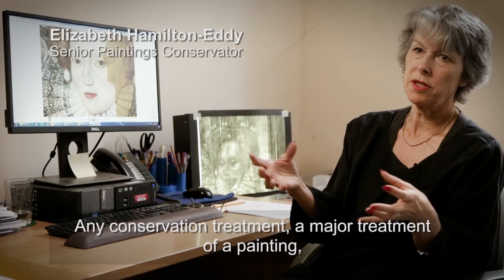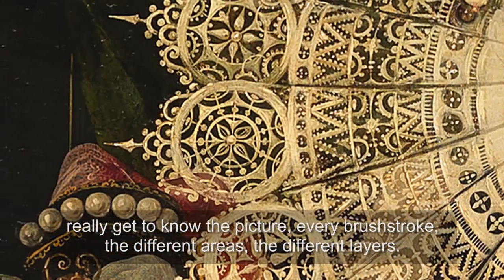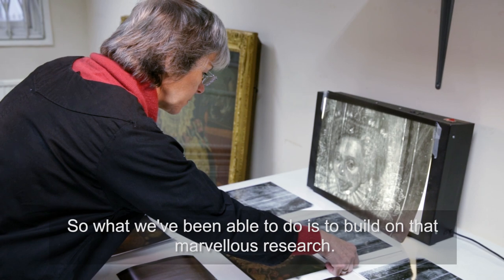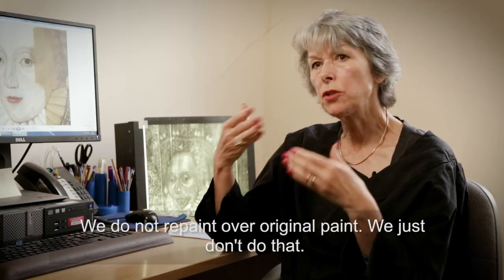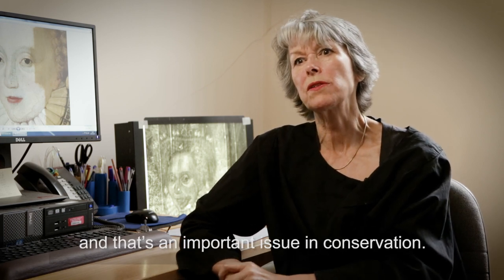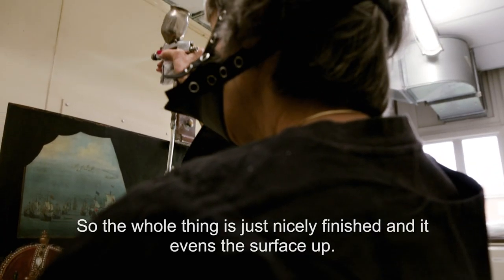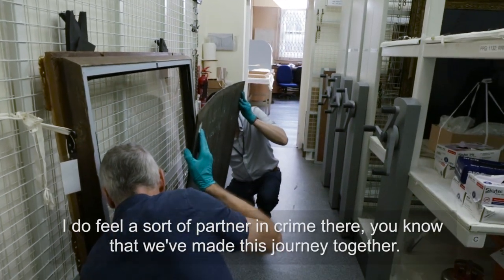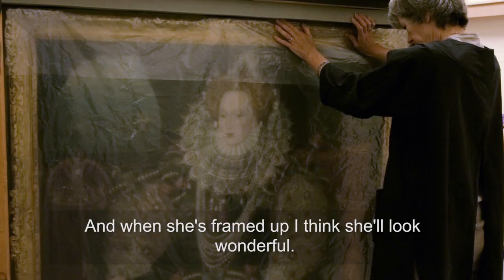The final touches | Restoring the Armada Portrait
In 2017, the famous Armada Portrait of Queen Elizabeth I underwent a major conservation project.
Come behind the scenes of our conservation studios at Royal Museums Greenwich and follow the incredible story.

In this film, Senior Paintings Conservator Elizabeth Hamilton-Eddy looks back at the project and explains the process of conserving such a precious painting.

Come and see the Armada Portrait. Plan your visit or find out more about this iconic painting

The Queen's House is part of Royal Museums Greenwich which also incorporates the National Maritime Museum, the Royal Observatory and Cutty Sark, sharing stories from the sea to the stars.